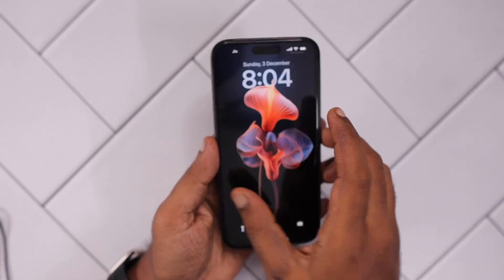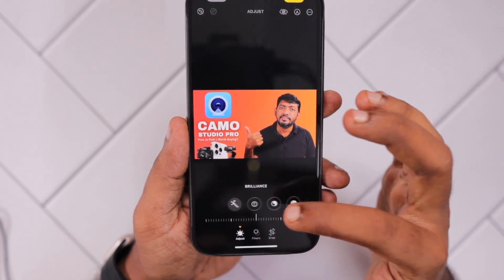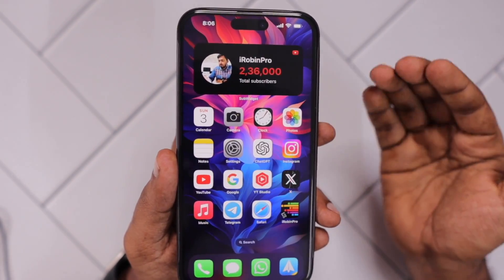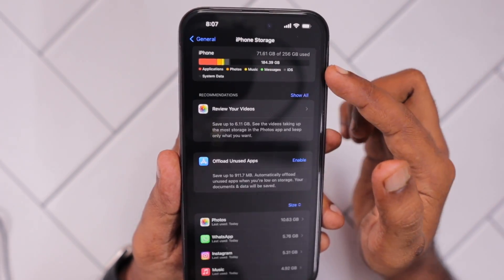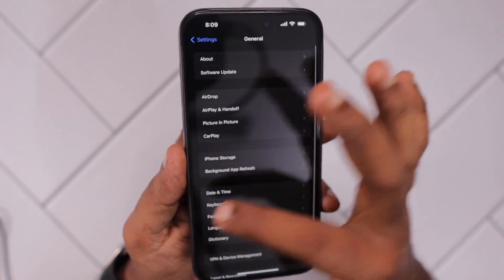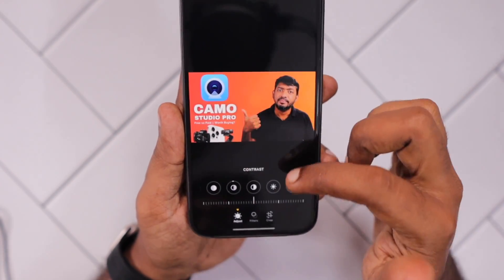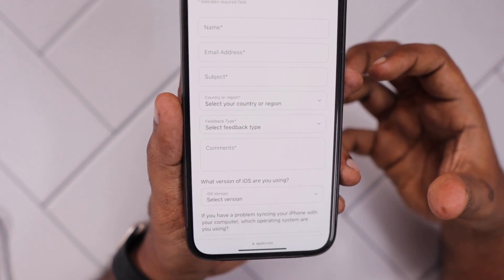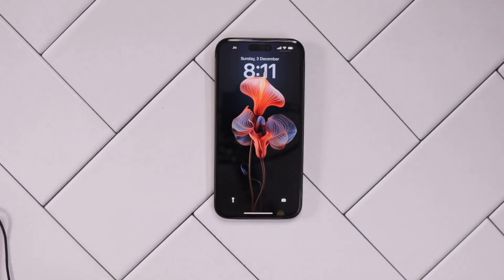iPhone Photos App CRASHING - How to Fix?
iPhone Photos App Keeps Crashing while Editing? Here is how to fix it and it also helps for any Apps Crashing on iPhone or iPad. If you are unable to edit photos due to the Photos app keeps crashing on your iPhone, try these steps.